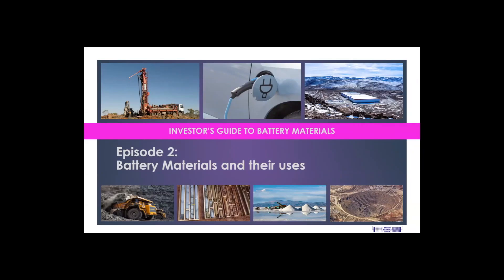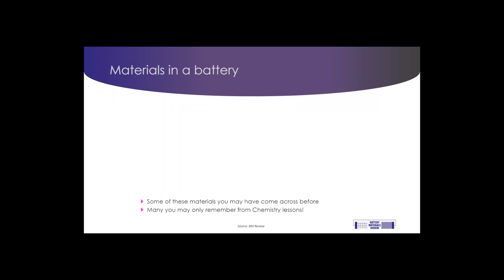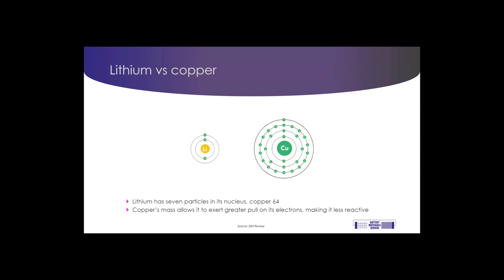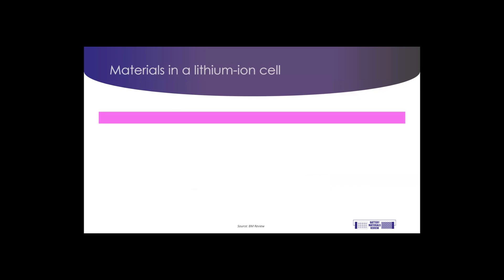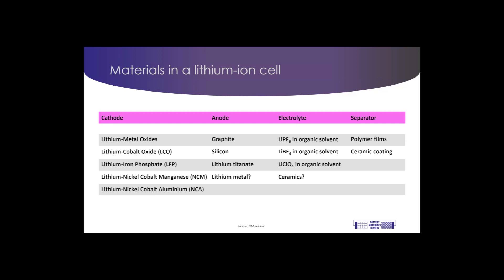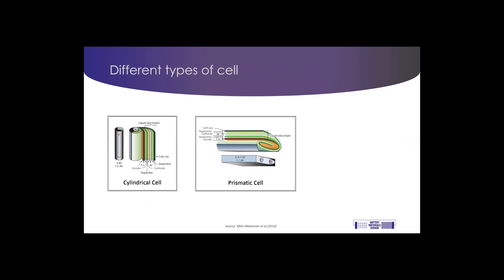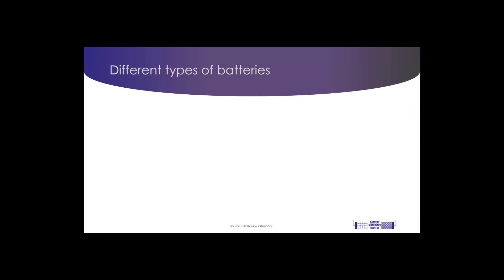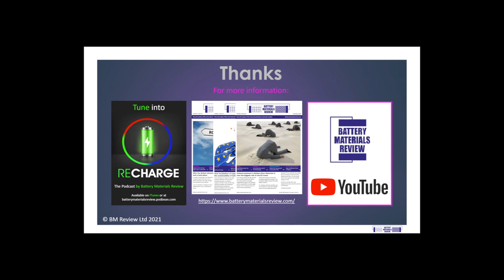BMR Investor's Guide 2: How materials are used in a battery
The Investor's Guide to Battery Materials helps educate potential investors in this complex and fast-growing segment of the global materials industry. In Part 2 of our series we discuss how batteries work and what different materials are used for within a battery.